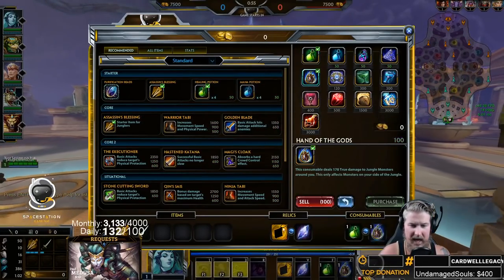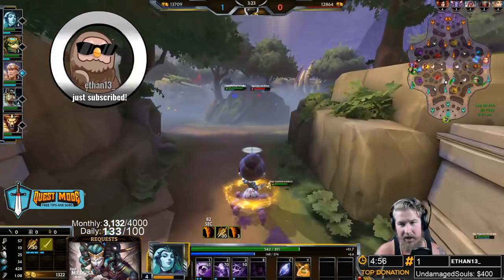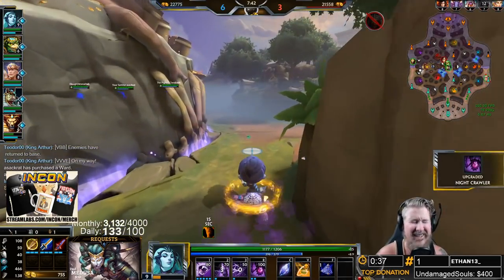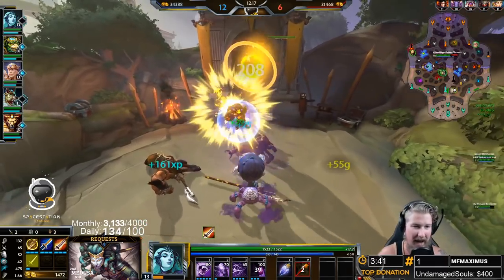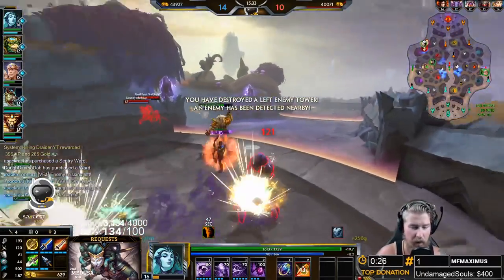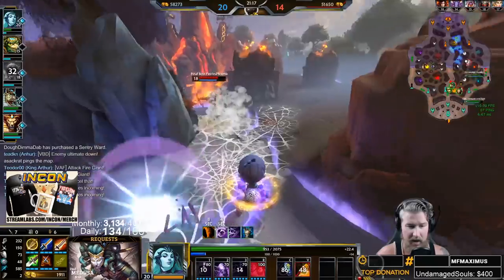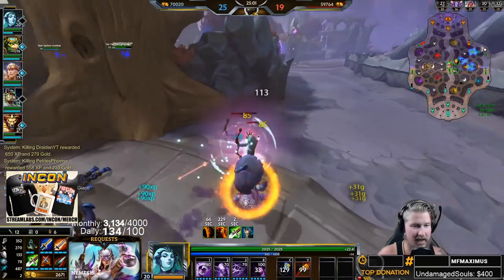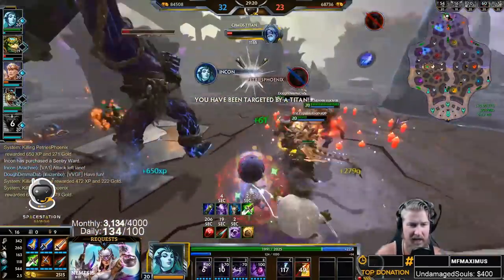ARACHNE GUIDE: WEBS AND ALL OF THE AMAZING POSSIBILITIES! | Incon | Smite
July 4th Merch Ends Soon! Get it Quick!

100% of our GFuel proceeds fund the tournament series!

Twitch Sub Tournament:
If you want to play in the sub tournament, please follow these steps!
3) Connect your twitch and discord
4) Signup using the form in the sub-tourney-signups!(Note: If you just connected your twitch/discord it can take up to one hour for it to recognize your sub!)

STREAM SCHEDULE:
    Sunday - Friday
    7:30 AM est - 2 PM est
    Saturday: No Stream
Sunday tournament starts at 10am EST!

FREE SUBSCRIPTIONS ON TWITCH! EARN THEM HERE!